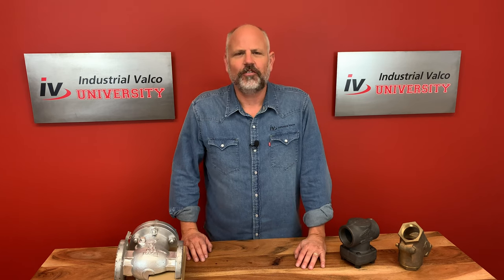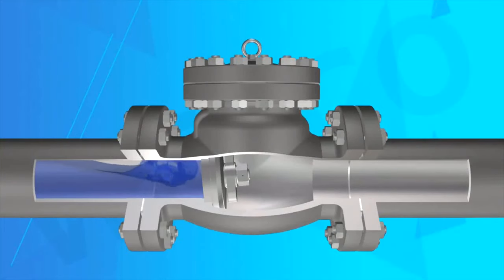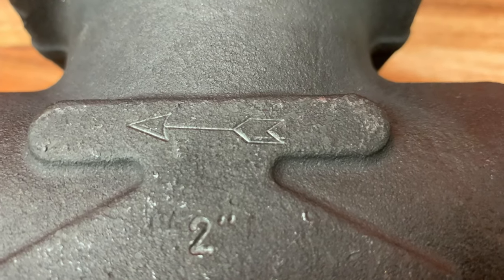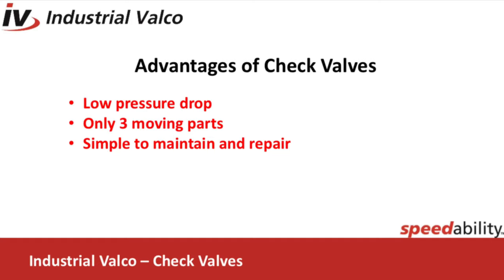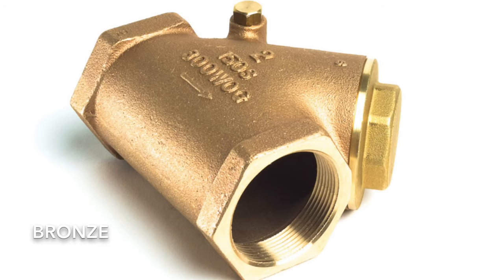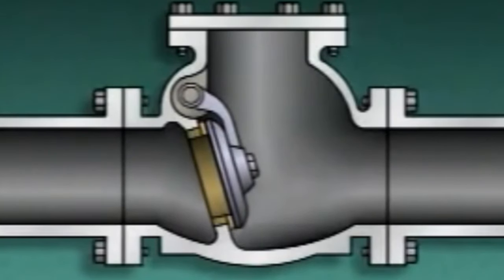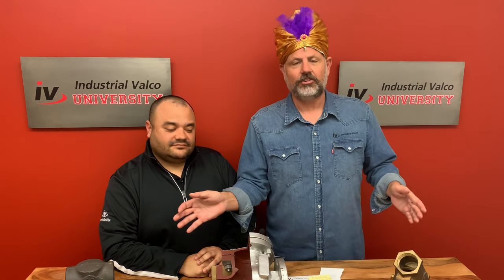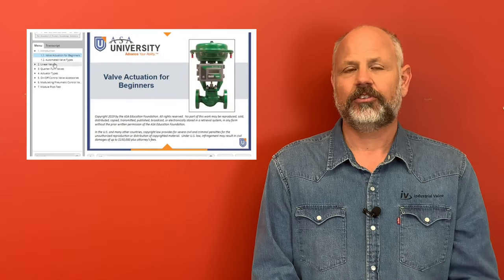What is a swing check valve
Today Professor Jim talks about check valves. Hello class and welcome to another addition of Industrial Valco University, today we are going to talk about the Swing Check Valve...The main reason for the check valve is to prevent back flow.
: Preventing back flow means that water or the media can only flow in 1 direction.
 the swing check is literally found in every industry where a pump is located… thus if your heavy in the plumbing world, you will want to be familiar with this valve.
: The swing check is the one of the most basic designs of valves with only 2 or 3 moving part. The swing check valve has a disk that acts as a trap door over the seat. The disc is anchored to a hinge pin with a hanger arm so that the hanger disk assembly pivots around the pin. The hinge lets the disk and holder swing away from the seat.
Turbulence and pressure drop in the Valve are very low; however, special care has to be taken on how the valve is installed
VIDEO When water flows through a check valve. It pushes against the disk. This flow pushes the disk away from the seat and up against the top of the valve. Swing checks can only be installed with the flow horizontal or vertical upward flow only.  When properly installed, the valve will close automatically. This is a result of the weight of the disc closing the valve. When water tries to flow backward gravity pulls the disk down around the seat. The pressure of the backwards flow helps provide a firmer seal against the seat.
 To work properly the valve must be installed properly so the disk naturally falls against the seat. How is this done….. aha!
Every valve will have an arrow that indicates the direction of the flow through the valve.
also , They should never be installed on their sides or upside down. Which leads us to a special check valve edition of “did you know”
Did you know:__ did you know that the song from former __NWA Rapper IceVube’s first solo album, Check yo self contrary to popular opinion, is not actually about check valves at all. It is actually about making sure you call out an individual who made a grave mistake, so they canthink about what they have done and atone for their lack of judgement.
So an example of this would be, say you were to buy a Swing Check from anyone but Industrial Valco, I would then say,  you should probably check yo self before you wreck yourself…. OK lets talk about the advantages and disadvantages of the check valve.

Advantages:
• Low pressure drop
• Only 3 moving parts
• Simple to maintain and repair
Disadvantages
• Does not seal at low pressures
• Requires a backflow to close valve quickly
• Most valves are not pigable
• Susceptible to Water Hammer

 lets talk quickly about what water hammer is: In viscous (VISCUS) or slow moving liquid or  fluids the valve may close slowly.
 As a result, a back flow may occur.  The back flow will aid the valve in closing quicker; however, this can lead to a water hammer situation. Water hammer (or, more generally, fluid hammer) is a pressure surge or wave resulting when a fluid in motion is forced to stop or change direction suddenly Water hammer commonly occurs when a valve is closed suddenly.
This pressure wave can cause major problems, from noise and vibration to pipe collapse. Ok lets review what we learned today.
The swing check is the one of the most basic designs of valves with only 2 or 3 moving parts. When water flows through a check valve. It pushes against the disk. This flow pushes the disk away from the seat and up against the top of the valve. When properly installed, the valve will close automatically. This is a result of the weight of the disc closing the valve. When water tries to flow backward gravity pulls the disk down around the seat. The pressure of the backwards flow helps provide a firmer seal against the seat.